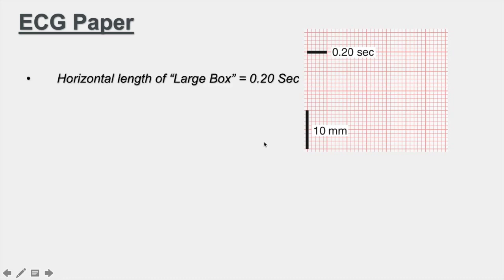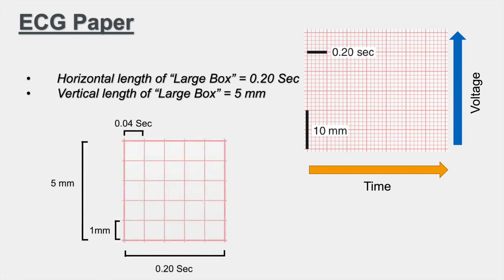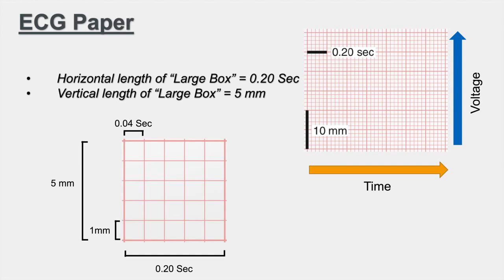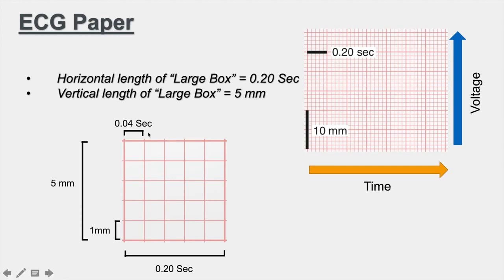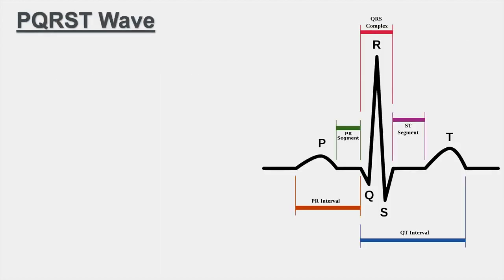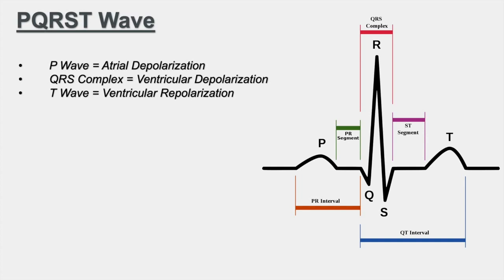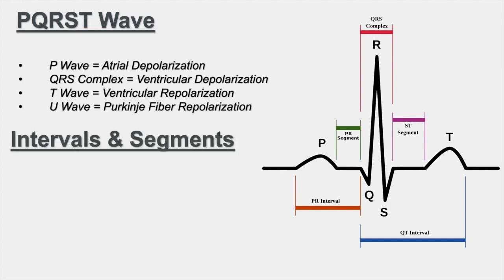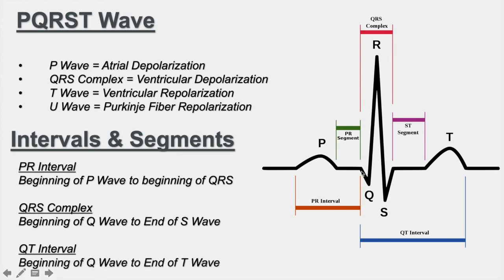Introduction to ECG The Basics ECG Paper, PQRST wave, Rate, Rhythm, Axis and Interval